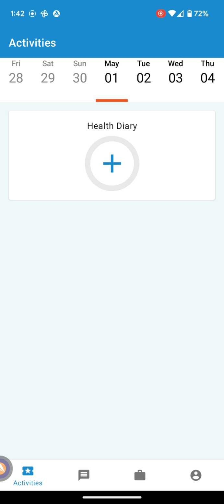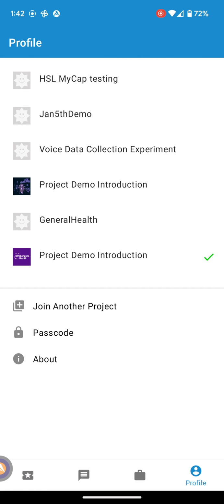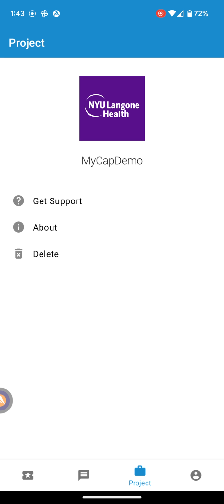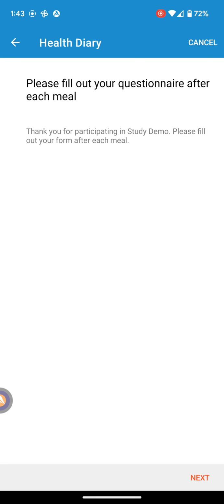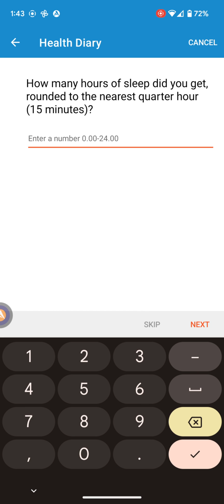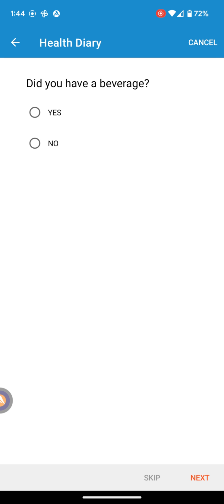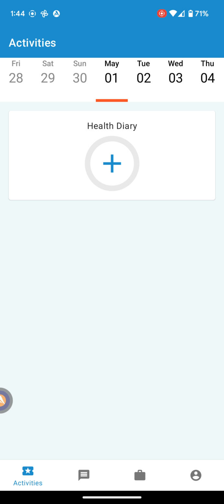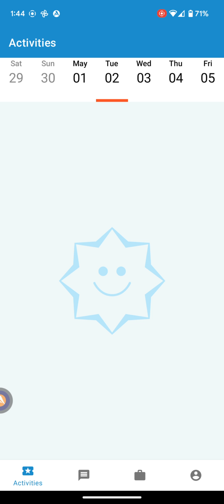Introduction to MyCap, Part 4: The User’s Experience.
This video demonstrates what MyCap looks like for end users and how they can access their project and enter study information.